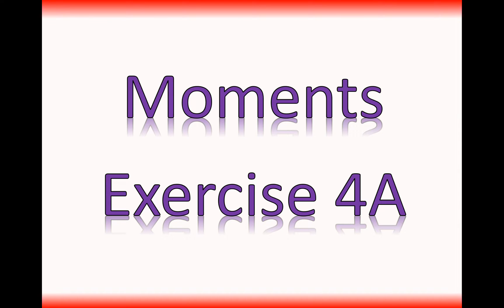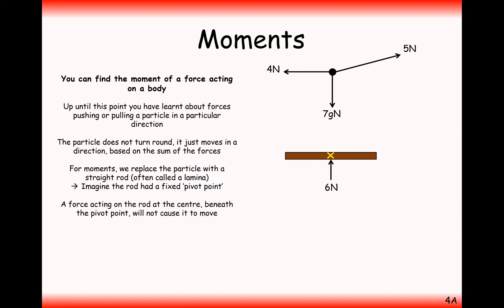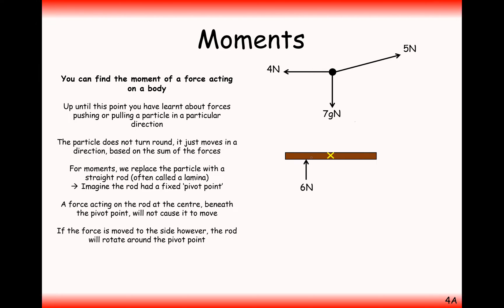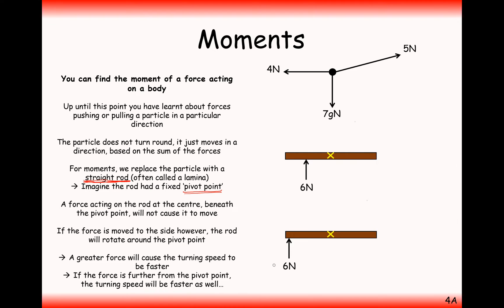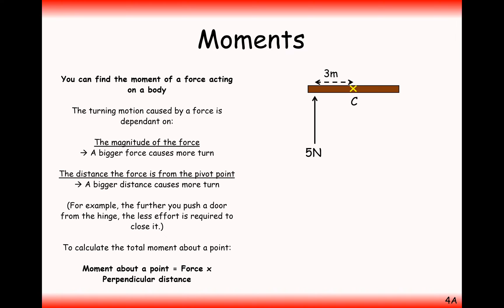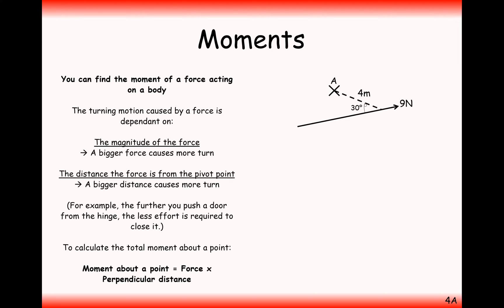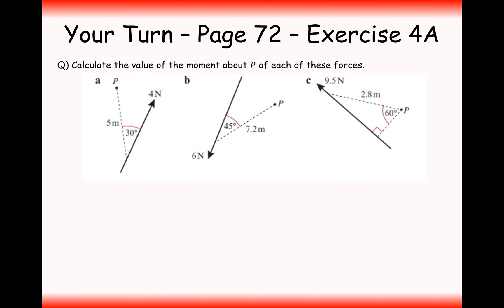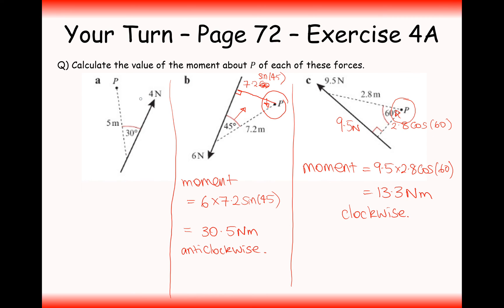A2 Maths - Mechanics - Moments